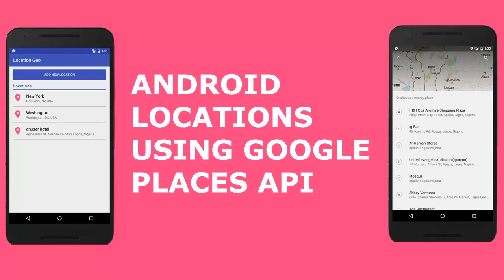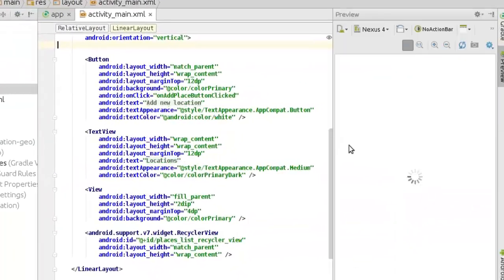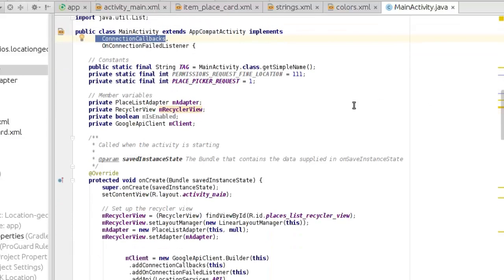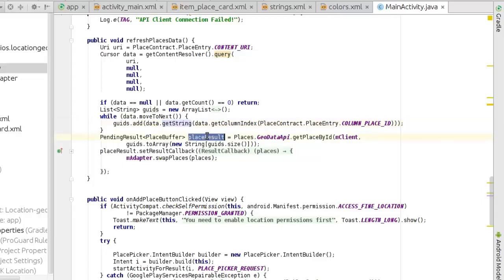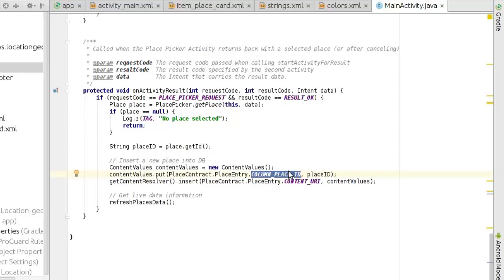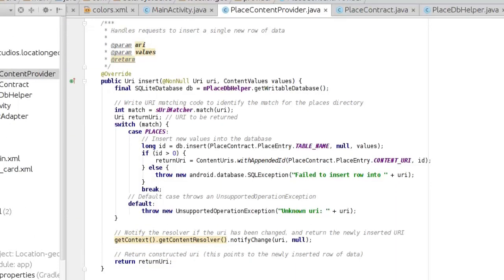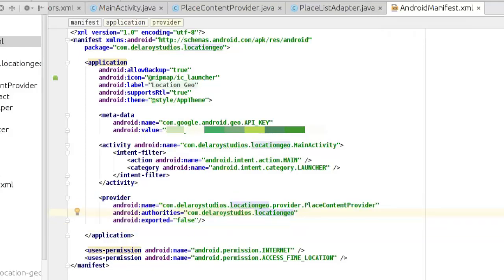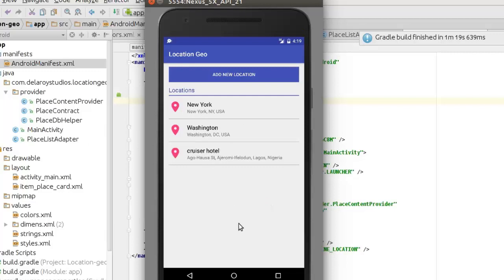ANDROID LOCATIONS USING GOOGLE PLACES API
This is another educating piece from Delaroy Studios which is focused at Android locations using google places api embedded in the google play services library. This demo app used a content provider and resolver to save location data and populates them with the adapter to a recycler view.